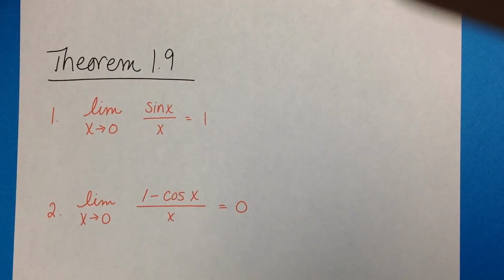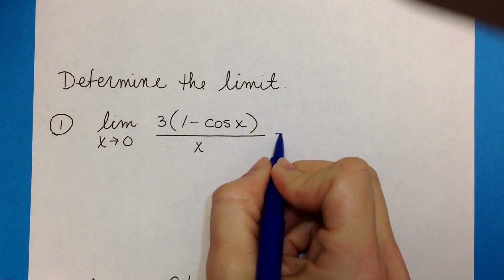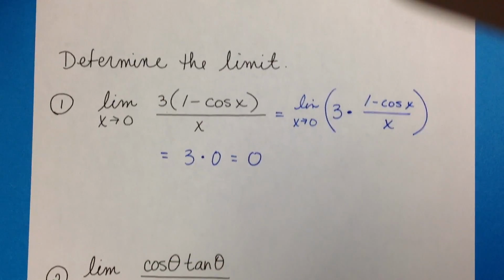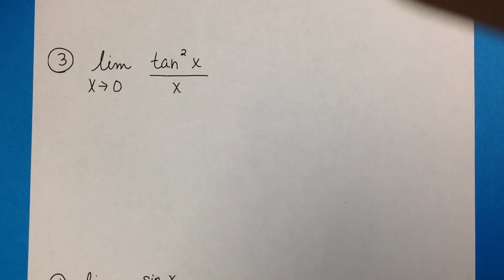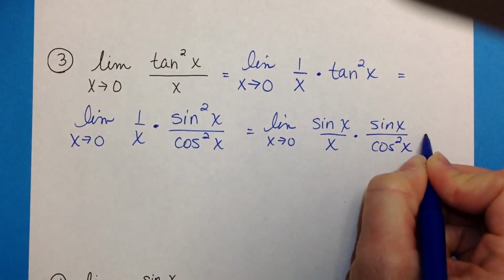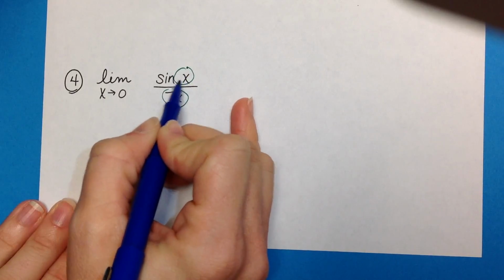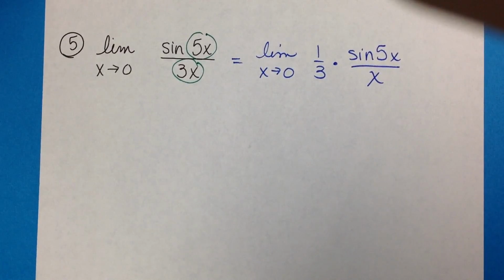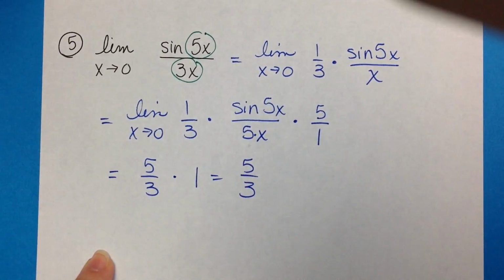1 3 Part 5